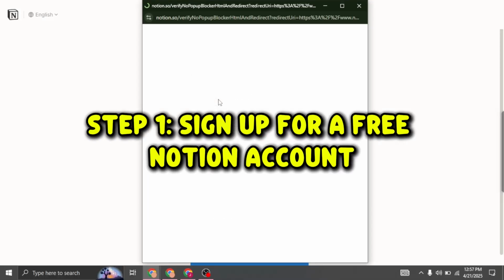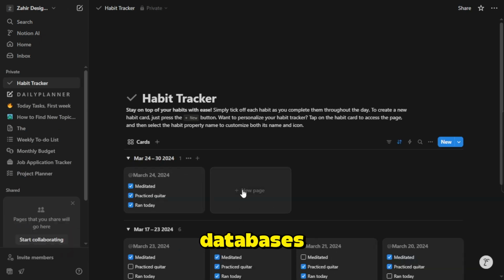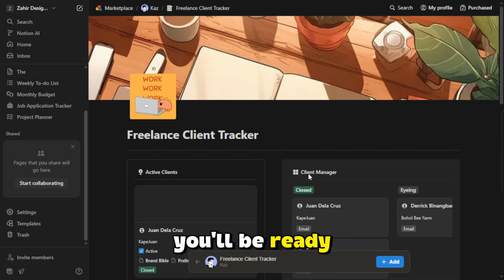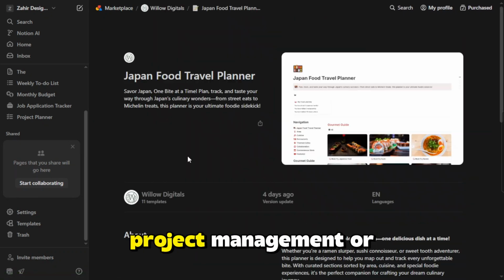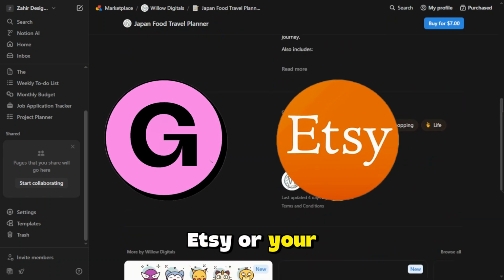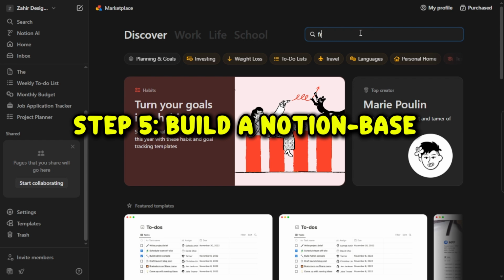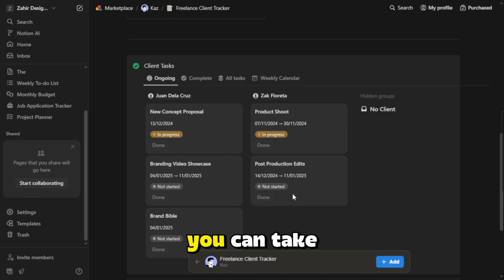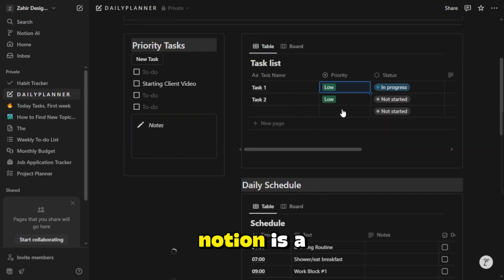How to Use Notion for Free and Make Money in 2025 (Low Competition Niche)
Want to make money using Notion without spending a dime?
In this quick guide, I’ll show you how to use Notion for free and turn it into a tool for passive income or side hustles.

From templates to digital products, this is one of the easiest ways to start earning online in 2025.